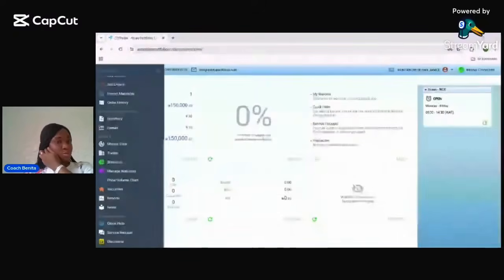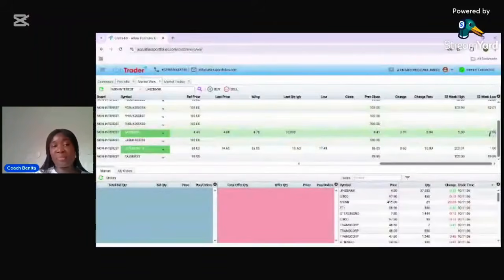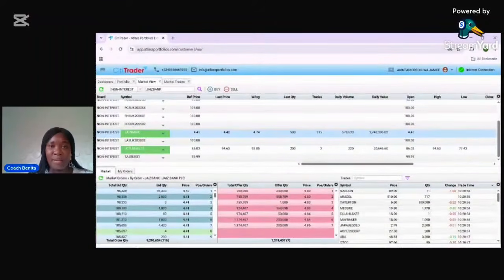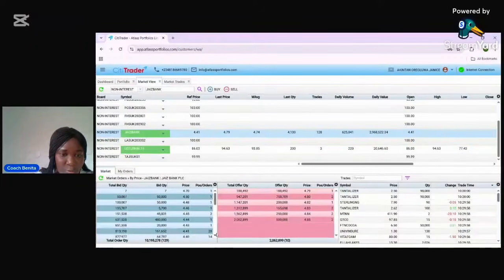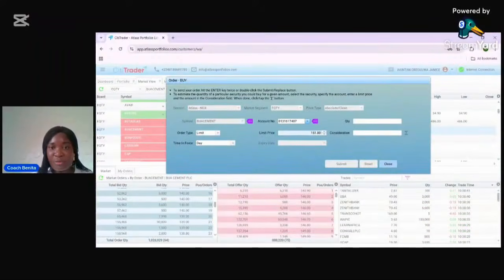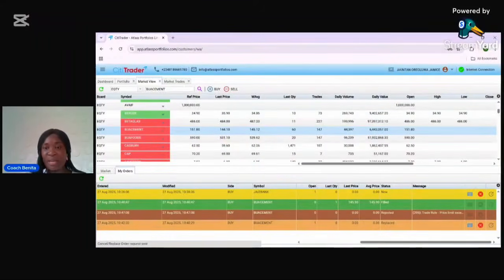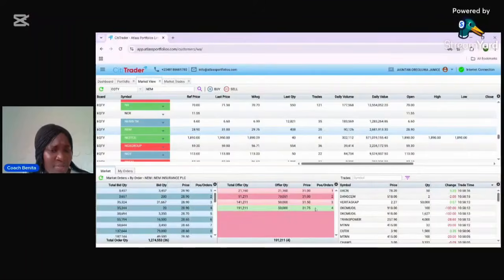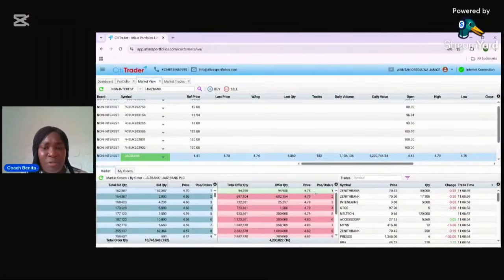Secrets I Use to Buy Nigerian Stocks Below Market Price.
Unlock the secrets of price action in the Nigerian Stock Market! 🚀
In this video, I break down the exact strategy that helped me buy quality stocks below their current market price on cititrader (Atlassportfolios)
If you’ve been struggling to understand how price moves and how traders actually spot profitable entries, this is your guide to mastering the heart of trading in Nigeria’s stock market.

👉 Whether you’re new to trading or looking to sharpen your edge, this video shows you practical steps you can start using today.